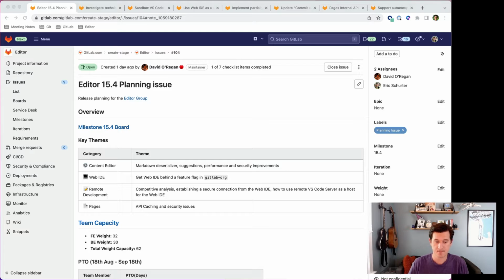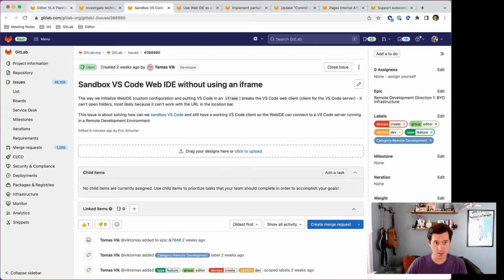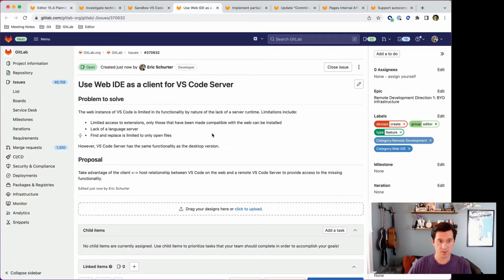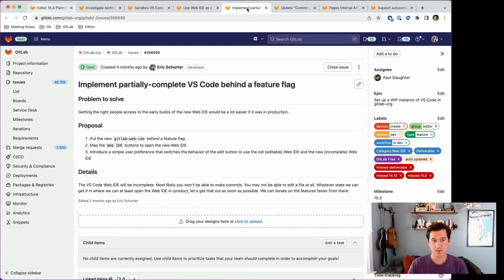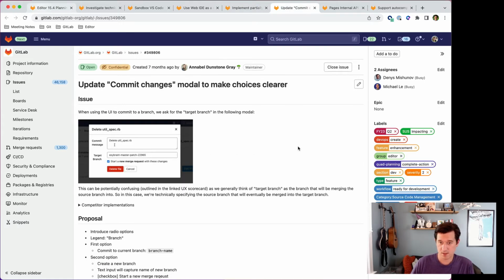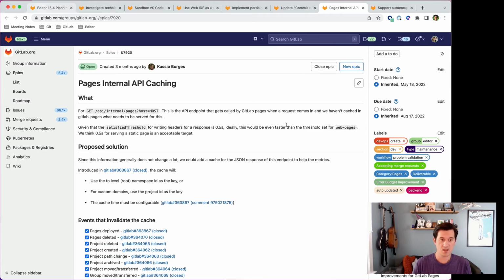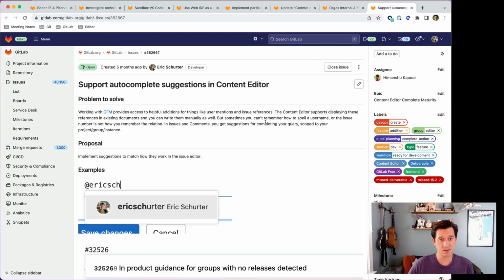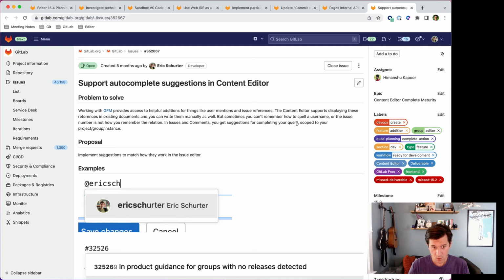GitLab 15.4 Kickoff - Create:Editor